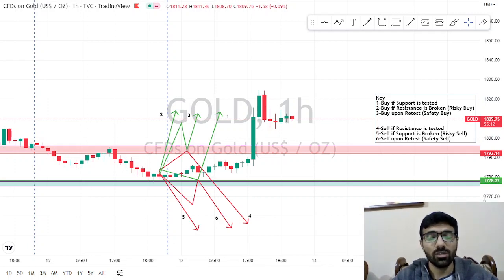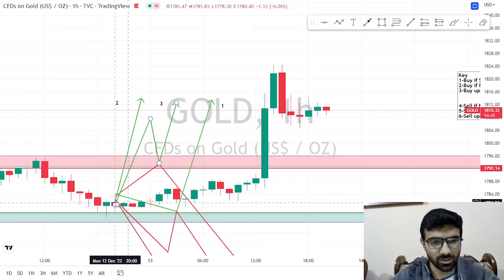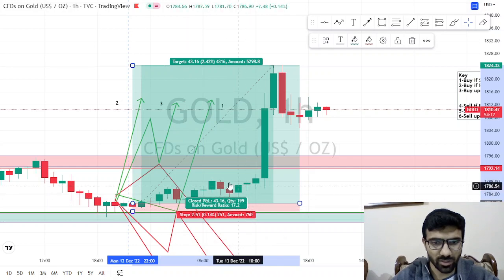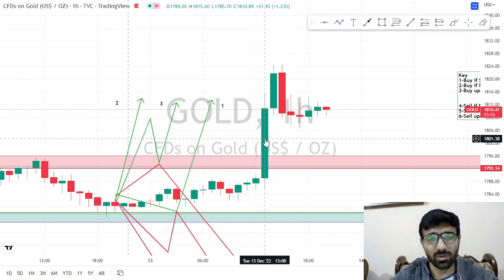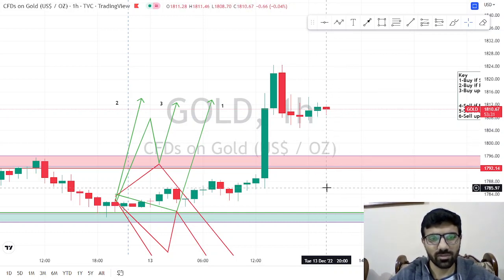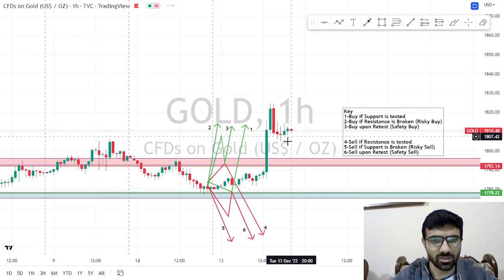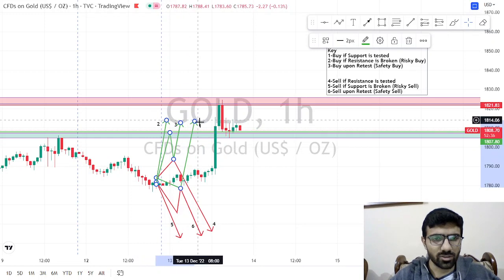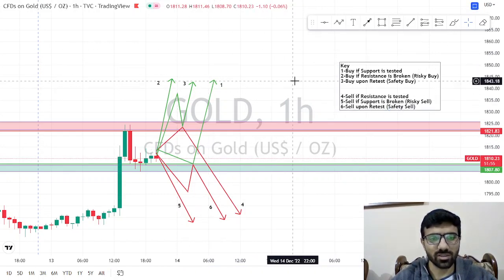Daily Technical Analysis 14-DEC-2022 | XAUUSD | Gold Forecast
In this video, we're providing a daily technical analysis for the gold price. We'll be discussing the current gold price and providing our analysis for the day.

If you're looking for a Gold analysis today, be sure to check out our video! We'll be providing our analysis for the day.